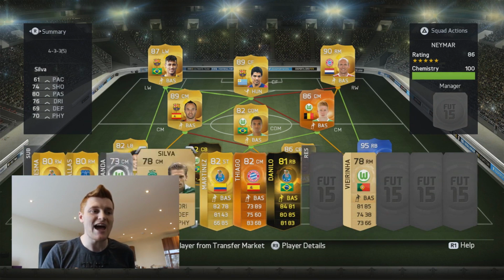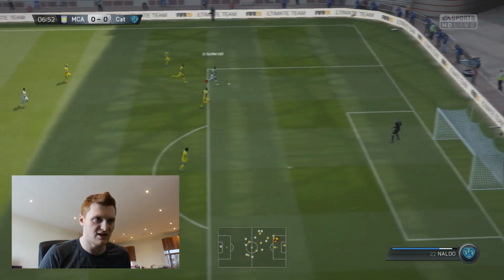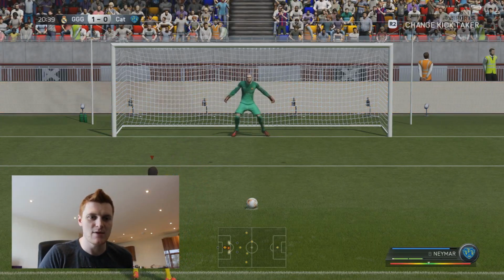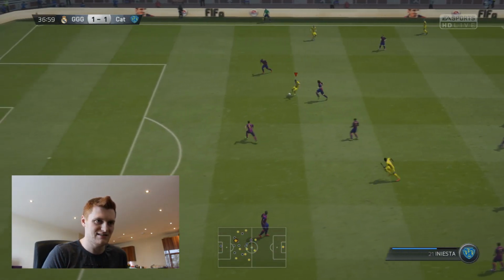FIFA 15 - THE BEST NEYMAR GOAL EVER!!!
dowpg
Trying to recreate Neymars best ever goal! Smash the likes lads!!!